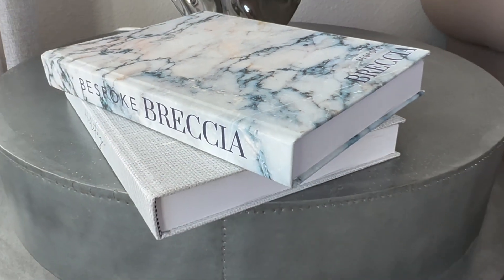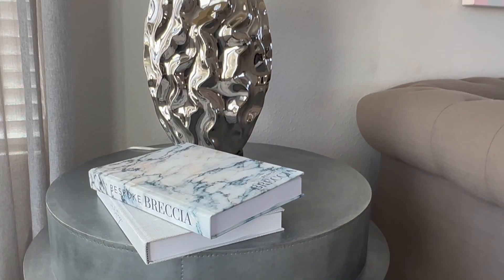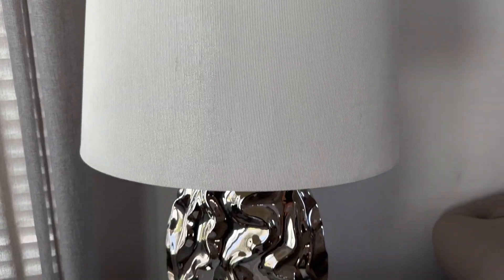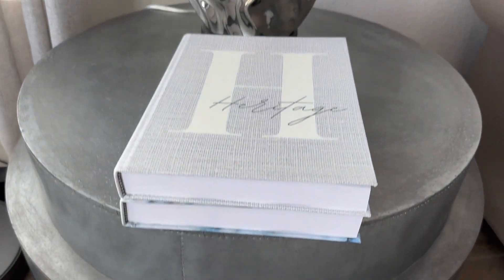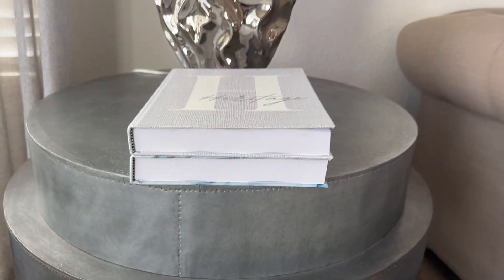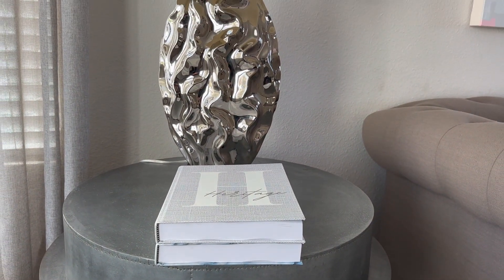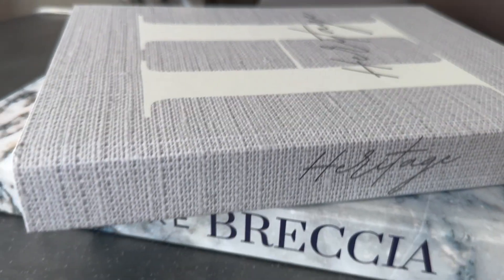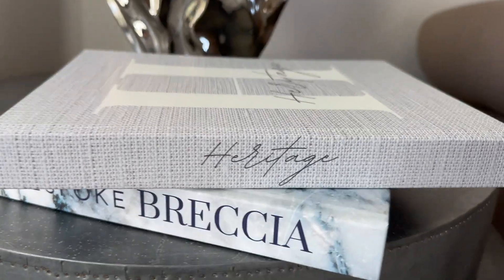Interesting Amazon find - Blank Books for open house staging, journaling or just decor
Heritage: For Decorating and Staging Interior Design Spaces | Sketchbook

Bespoke Breccia: For Interior Design Aesthetic and Decorating | Sketchbook

Love Amazon deals & cool finds!